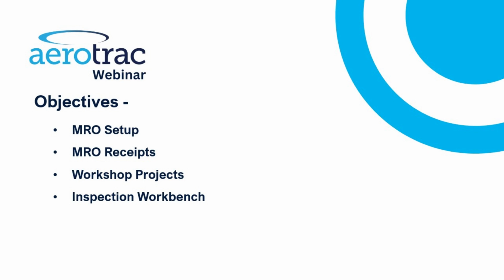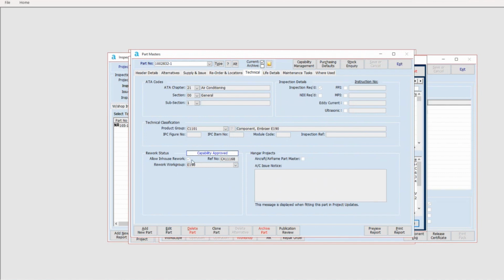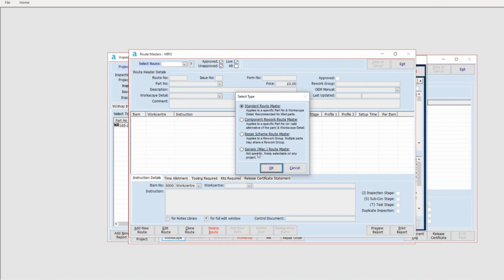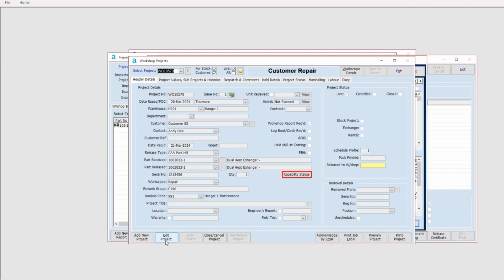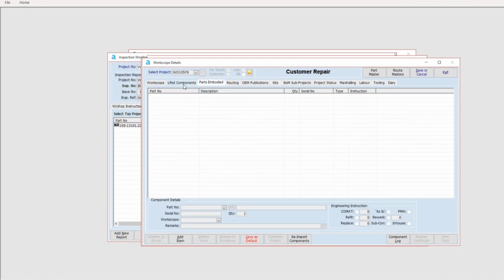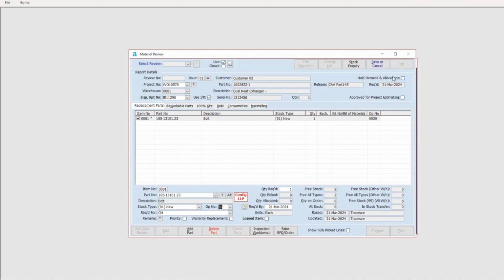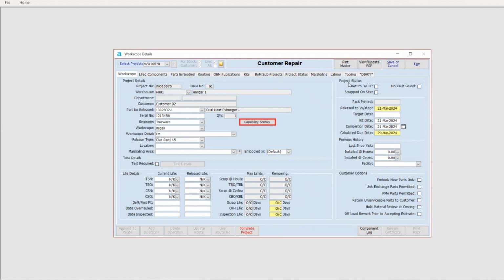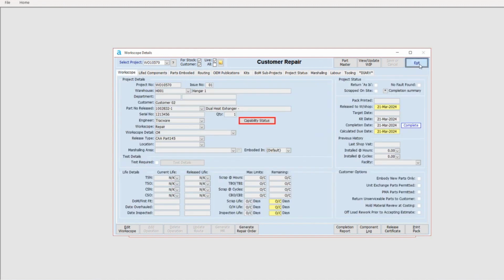Webinar - MRO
The MRO module in Aerotrac is designed to support the management and tracking of maintenance activities for aircraft and components. It includes features such as Workshop Projects, MRO Receipts, Inspection Workbench, and MRO Quotations. Workshop Projects allow users to create and manage projects for maintenance and repair tasks. MRO Receipts facilitate the receipt and tracking of components and materials for maintenance purposes. The Inspection Workbench provides tools for conducting inspections and generating inspection reports. MRO Quotations enable the creation and management of quotations for maintenance services. Our Part 145 Aircraft & Component webinars cover this in more detail specific to your requirements.